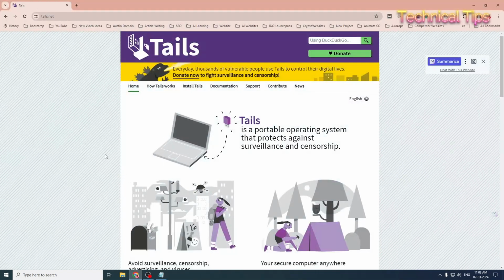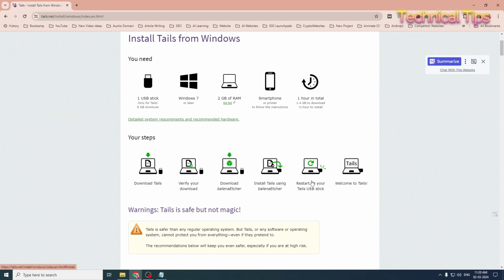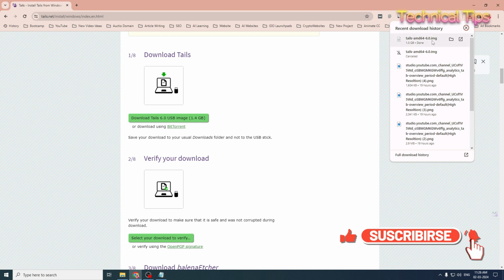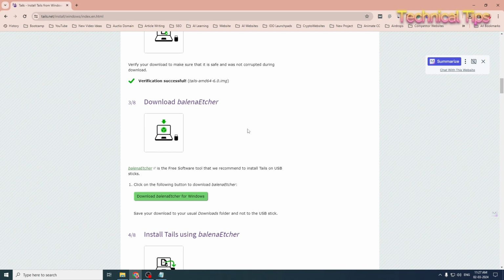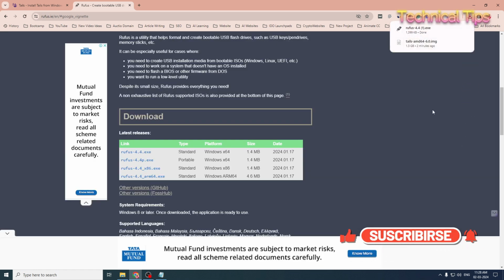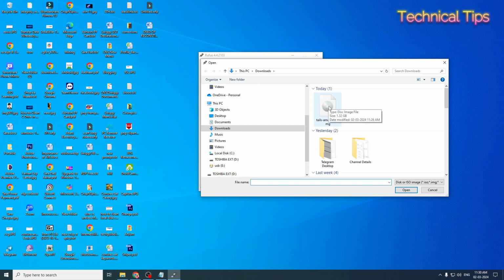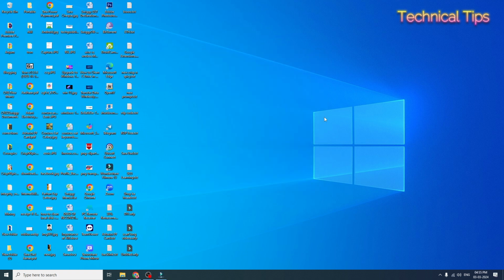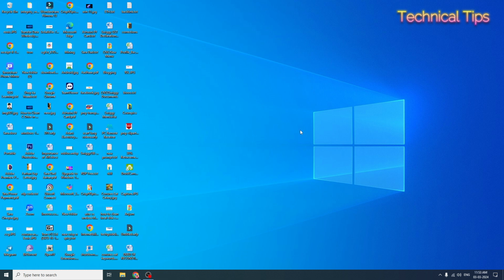How To Create Tails OS Installation Media | Avoid Surveillance, Censorship, Advertising and Viruses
Description:
Want to use the Tails OS for enhanced privacy and security but not sure how to create bootable installation media? In this easy-to-follow video tutorial, I show you step-by-step how to create a bootable Tails USB drive using the free Rufus utility.

Tails (The Amnesic Incognito Live System) is a Debian-based Linux distro focused on privacy, anonymity and circumventing censorship. Booting from Tails allows you to use the internet anonymously and leaves no trace on the host computer when shut down.

In this video, I cover:

- Downloading Tails OS image
- Downloading and installing Rufus
- Configuring Rufus settings for Tails
- Selecting the .img file in Rufus
- Choosing the target USB Drive
- Starting the bootable media creation process
- Checking for and fixing any errors
- Booting from the newly created Tails media

If you've been wanting to try out Tails OS but weren't sure how to go about installing it on a USB, this video will walk you through the entire process with Rufus step-by-step. The audio and visuals make it easy to follow along.

So if you're looking for a straightforward, easy-to-follow guide on creating Tails bootable media, watch my video now!

tails os
tails on usb
tails usb stick
tails download to usb
tails operating system usb
tails usb requirements
boot tails from usb
how to run tails
installing tails on usb
tails os system requirements
how to instal tails on usb